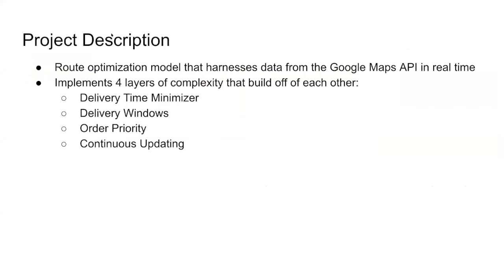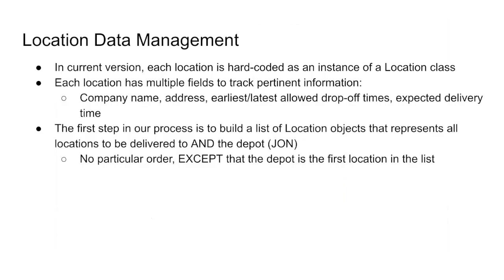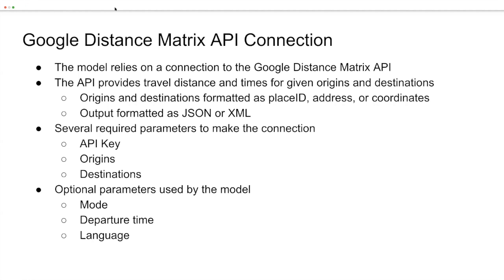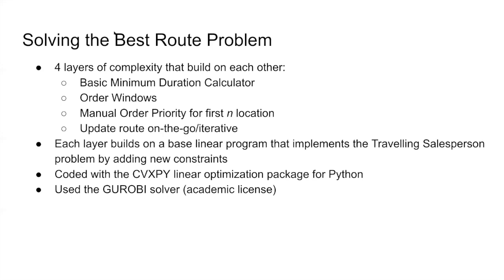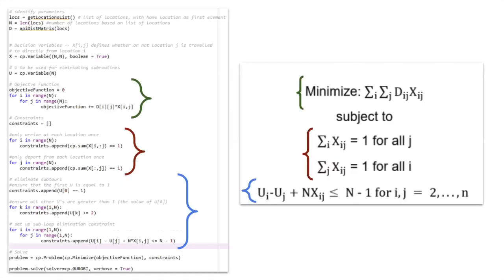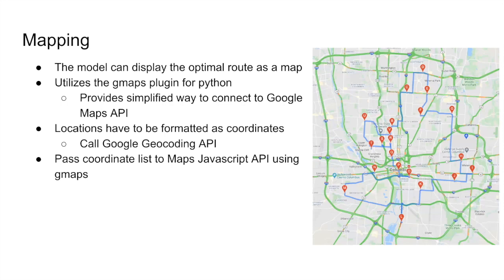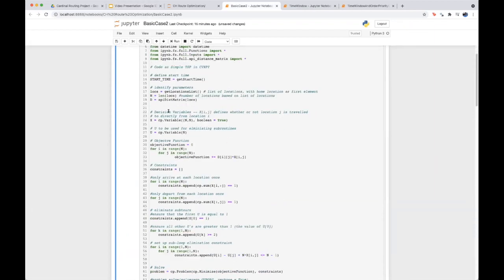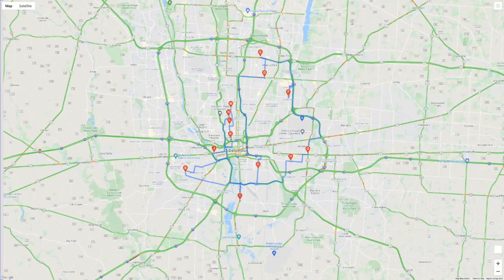Delivery Route Optimization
We created a route optimization model that uses live traffic data from the Goole Distance Matrix API. Special thanks to Ryan for his editing skills.